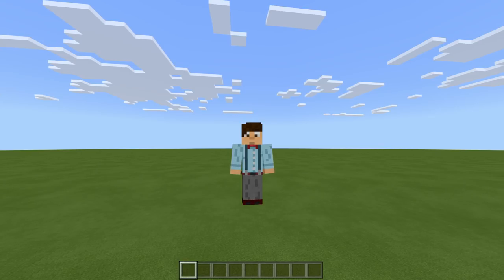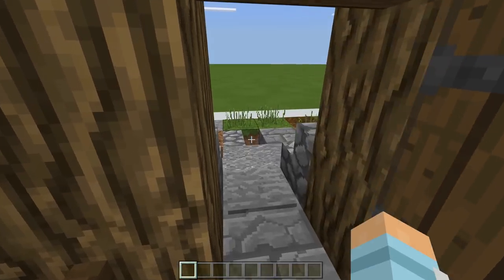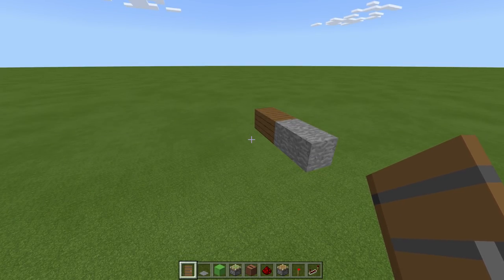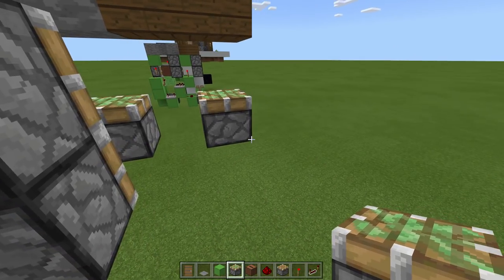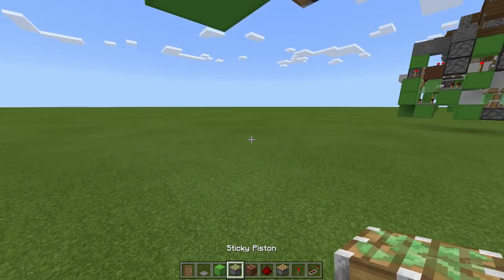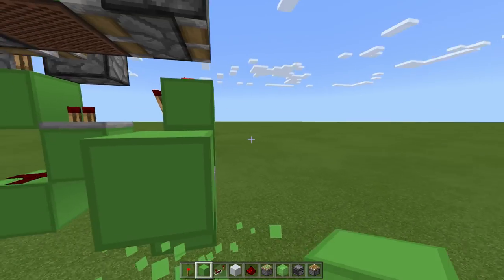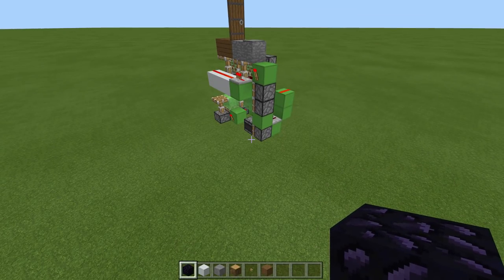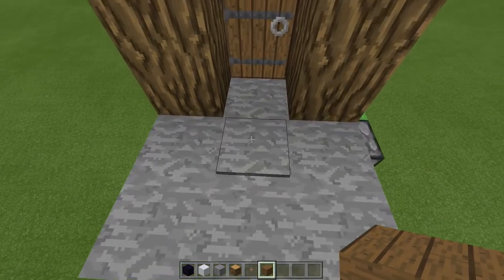Minecraft PE MUMBO’S UNDER-OVER DOOR! (PE/Xbox/Windows10/Switch)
Possibly one of the most hilarious door’s I have ever made…  Mumbo’s Under Over Door for Minecraft Bedrock Edition (PE/Xbox/Windows10/Switch)

Obviously original design credit does go to Mumbo Jumbo (If you got the “Banana” reference… Congratulations)

Texture packs: Faithful 32x32 and Code Crafted (I have edited the packs slightly to change the ui etc).